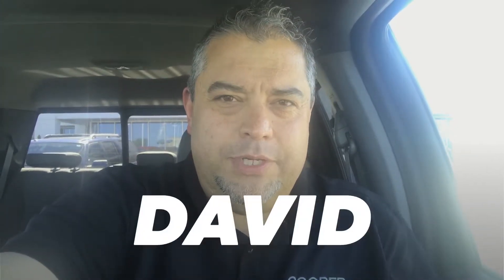Introduction for 2017 F-150